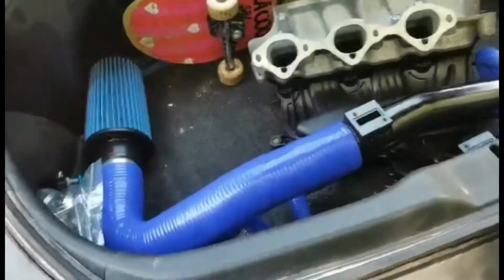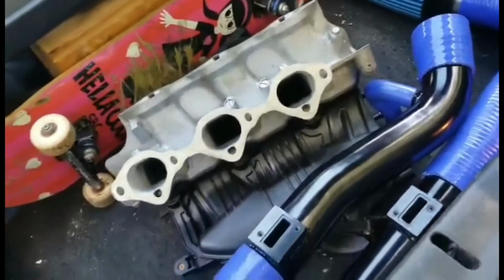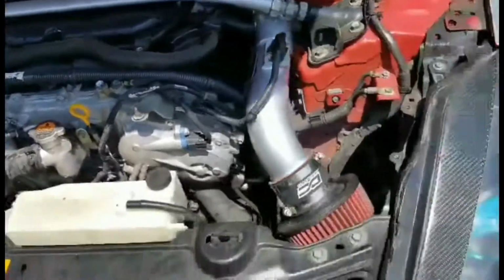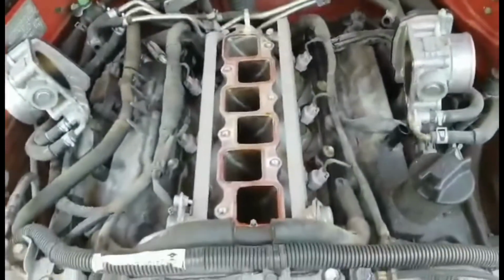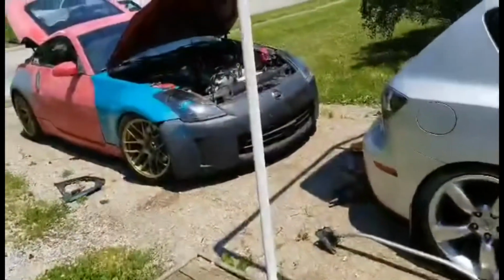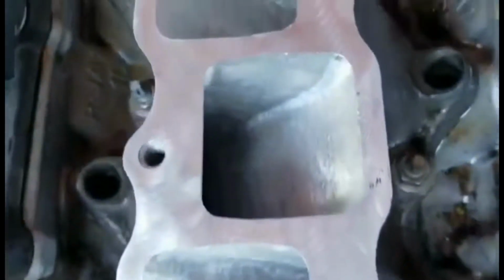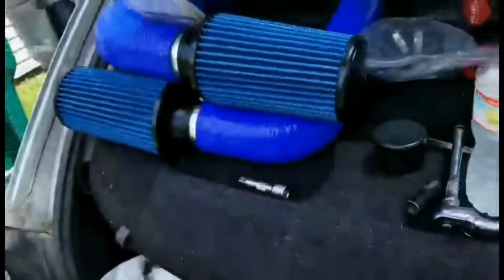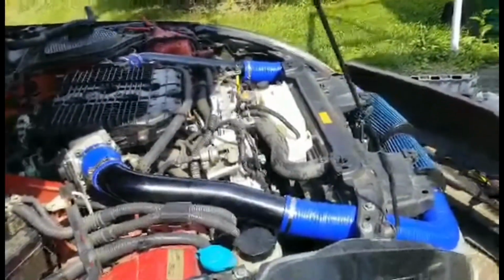350z GETS MO POWA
Tristans puts on a ported intake manifold and some new cold airs for a nice 2hp gain!